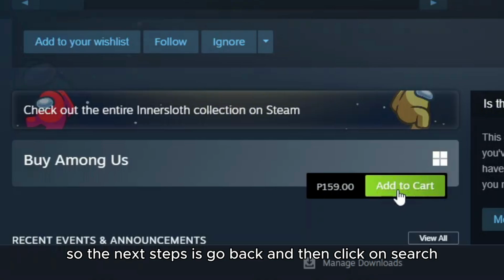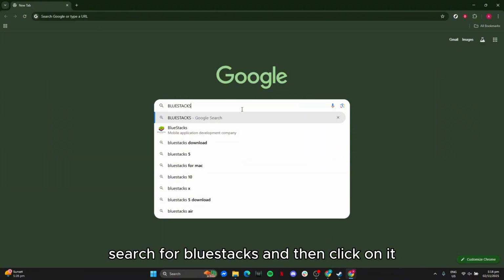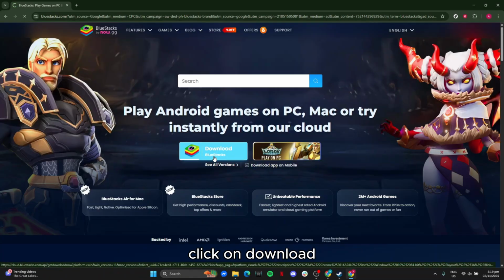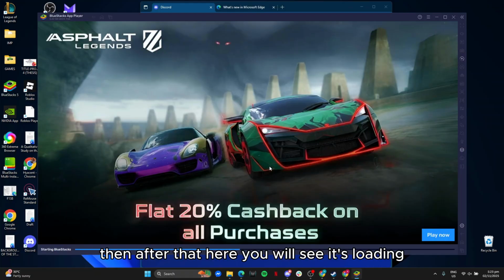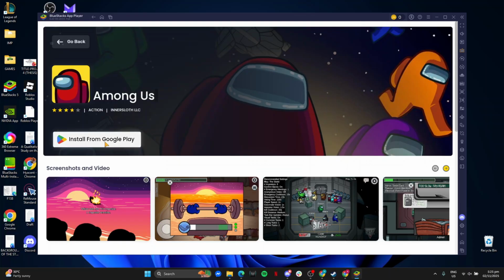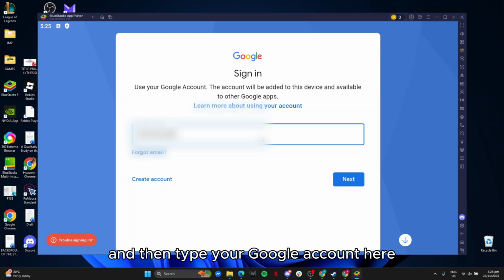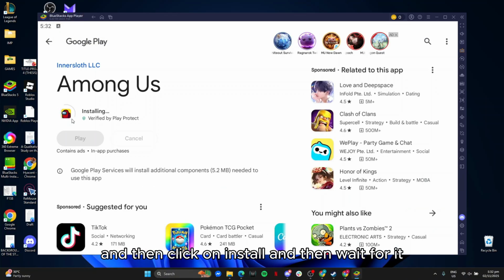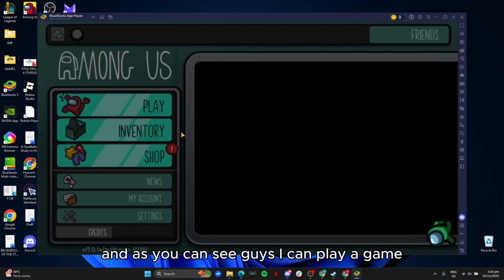How To Get Among Us On PC For Free In 2025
Learn how to download and play the **amongus** game on your **pc gaming** setup without spending money. This guide shows you how to get it, even teaching you **how to download playstore apps on pc**, potentially getting you a **free gaming pc** experience. Dive into **gaming** now!